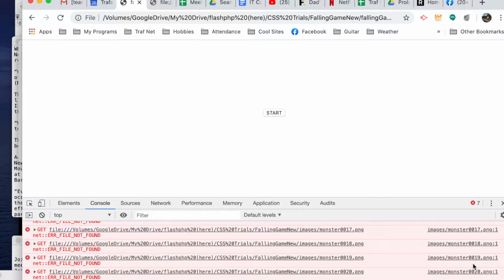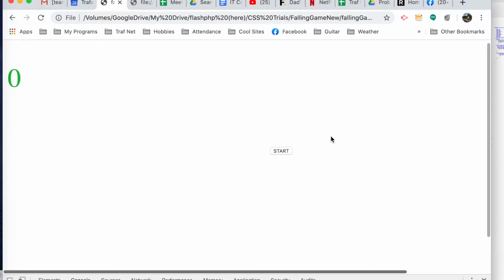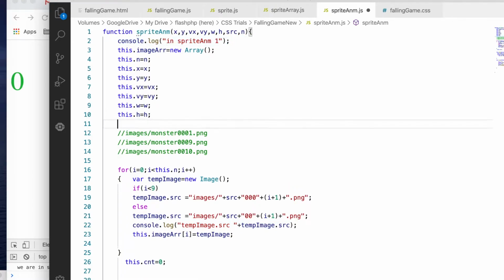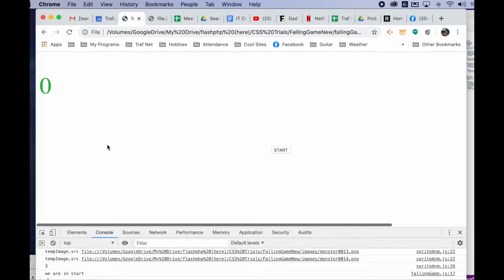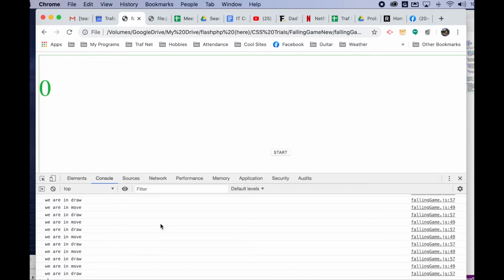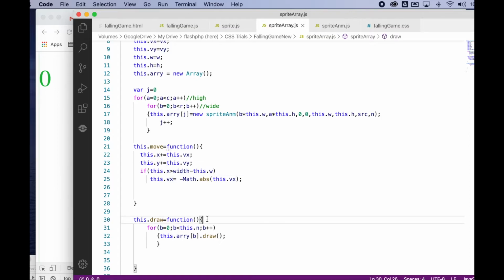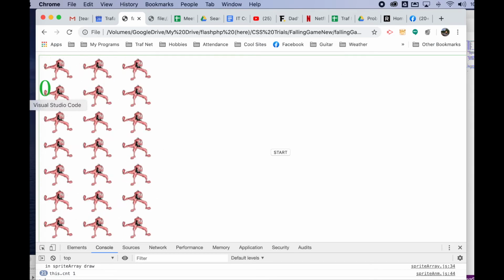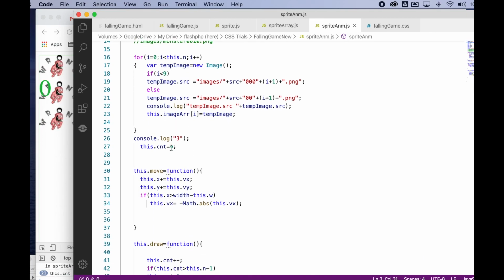Space Invaders 6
Part 6 of how to make an online space invaders type of game with animated sprites using Javascript. Completing the Sprite array (an array of animated Monster Sprites).